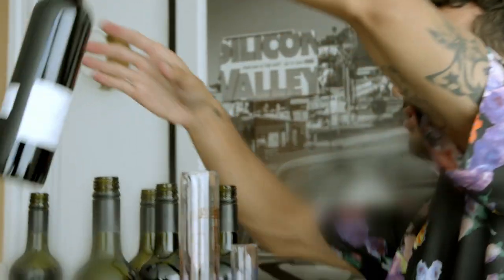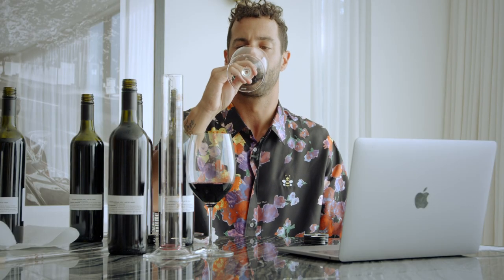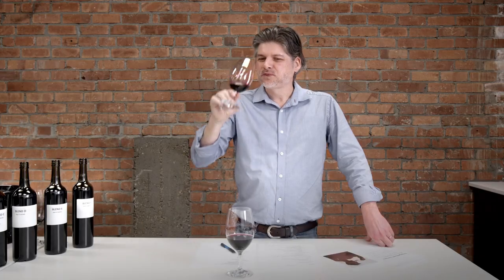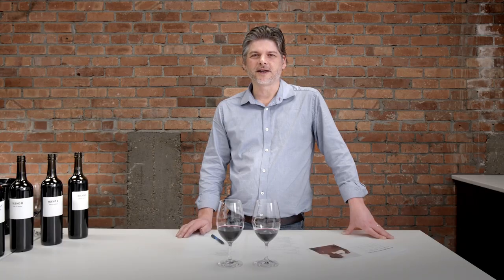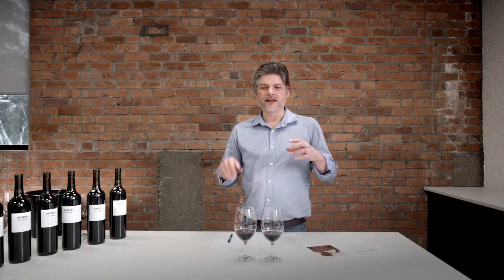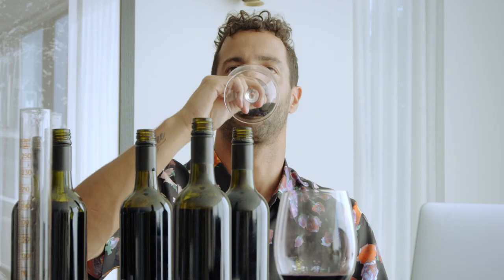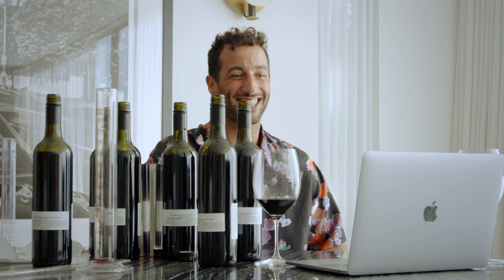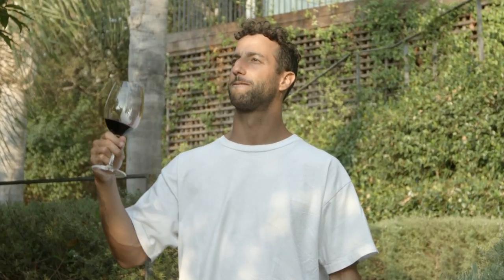Behind the Scenes: DR3 II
Watch Daniel Ricciardo blend the DR3 x St Hugo South Australia Shiraz 2020 with our Chief Winemaker, Peter.